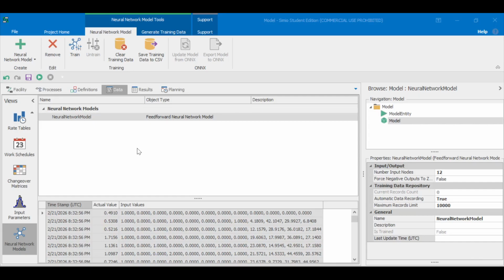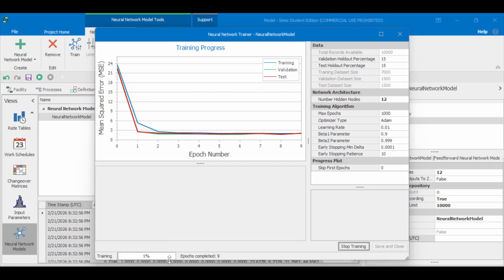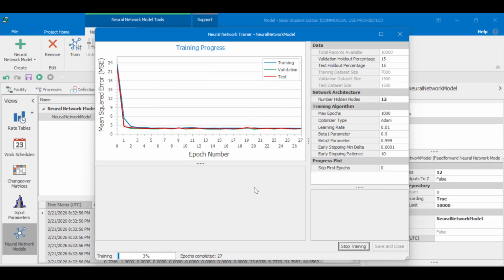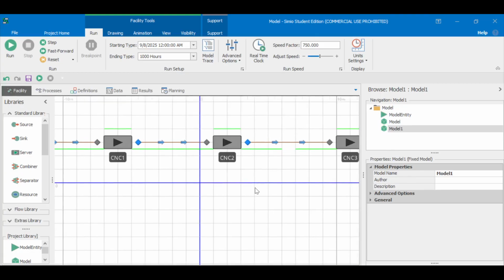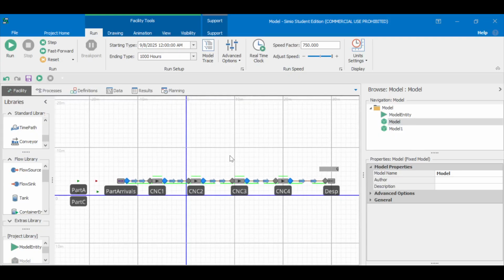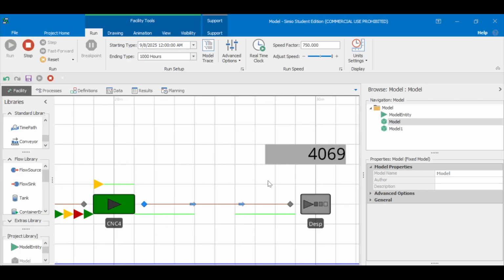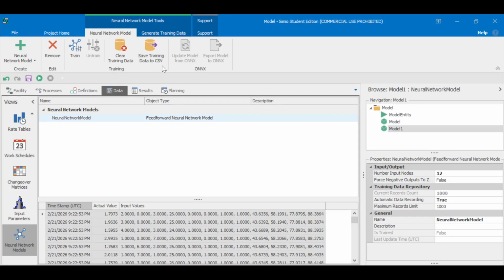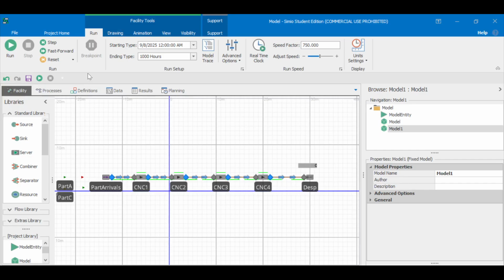Neural Network in Simio – Complete Guide | Machine Learning in Simio Simulation | Part - 3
Welcome to the complete step-by-step series on implementing a Neural Network in Simio 🤖📊

In this full tutorial guide, you will learn how to integrate Artificial Intelligence and Machine Learning concepts into your Simio simulation models 🚀. This series covers everything from basic concepts and setup to full implementation, training, validation, and optimization of a neural network inside Simio ⚙️🧠.

📚 What you will learn in this series:

• Fundamentals of neural networks for simulation 🧠
• Preparing your Simio model for AI integration 🔧
• Building neural network logic step by step 🏗️
• Connecting and managing training data 📂
• Model testing and validation techniques ✅
• Performance optimization and debugging 🛠️
• Applying AI in smart manufacturing and Industry 4.0 systems 🏭

🎯 This series is ideal for:

👨‍💻 Simulation engineers
🔬 Researchers working on AI-based simulation
📘 Final year project students
🏭 Industry 4.0 and smart factory professionals

By the end of this series, you will be able to build and run an AI-powered simulation model in Simio with confidence 💡📈.